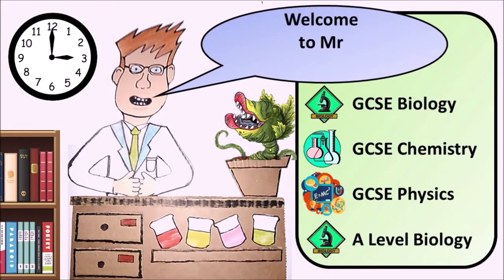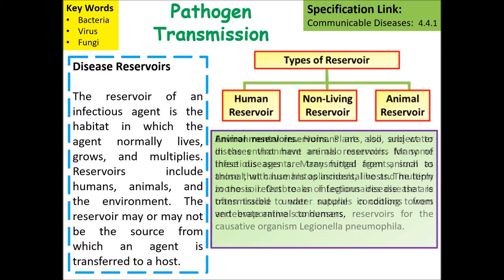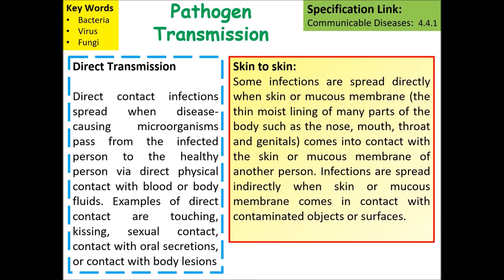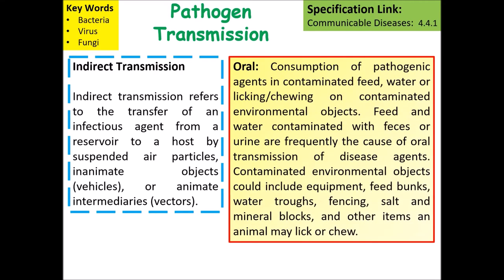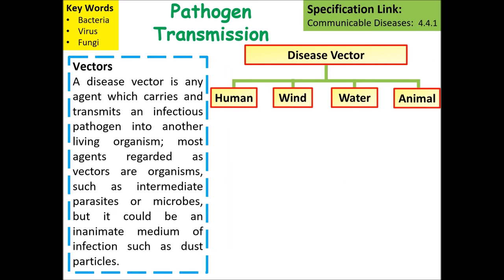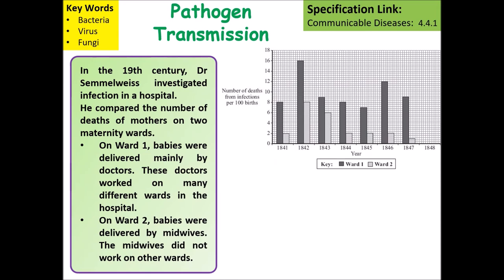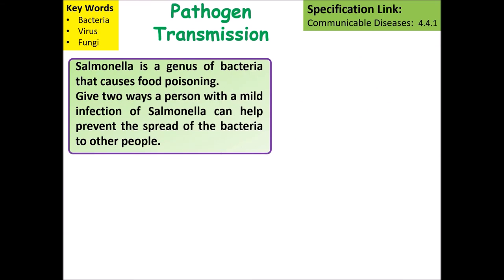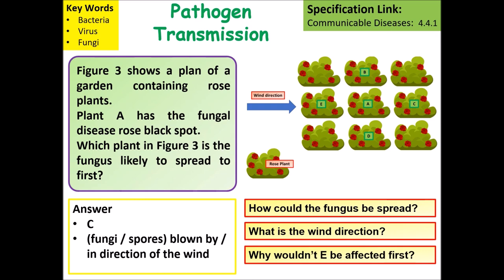AP / A Level Biology Disease Transmission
This video outlines disease transmission, including information required for both AP and A Level Biology